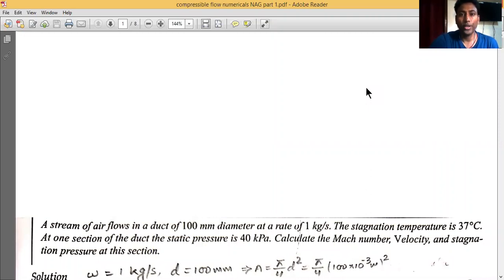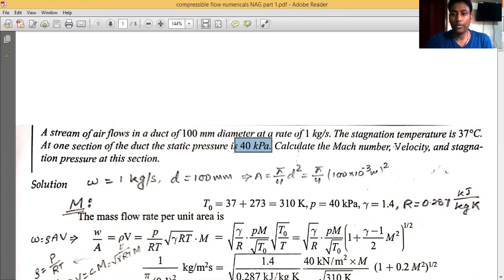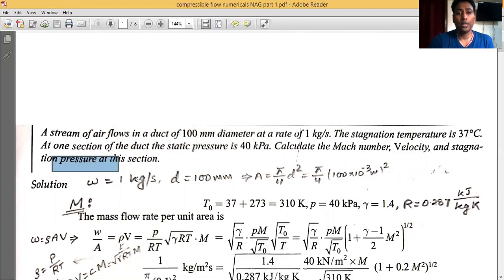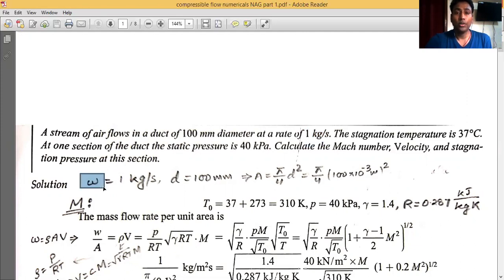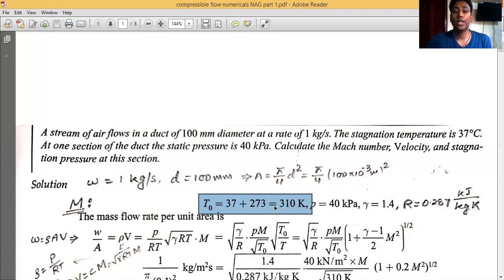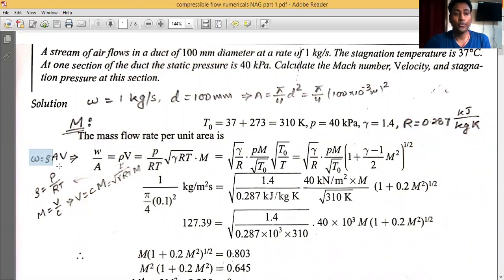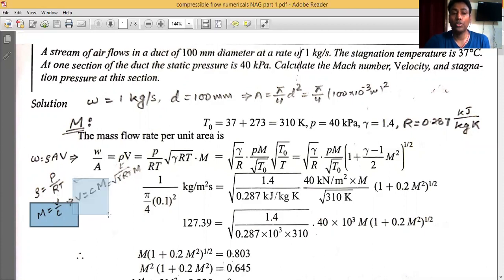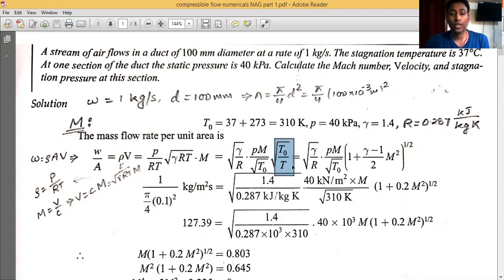Compressible Flow Part 7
Use of gas table for isentropic flow